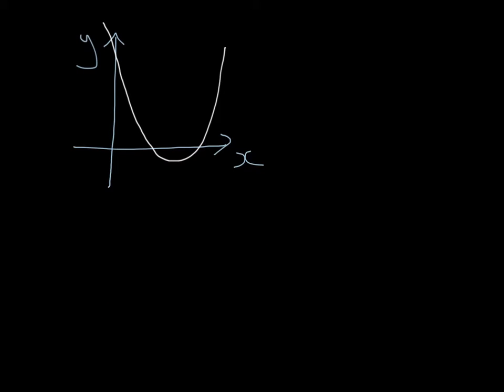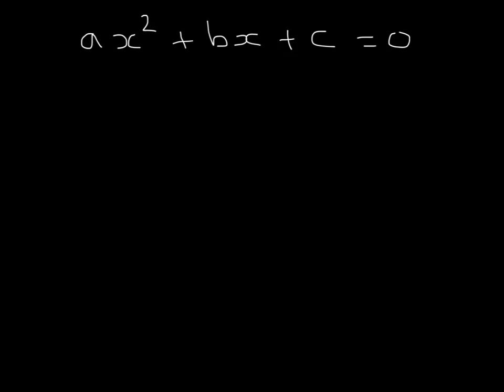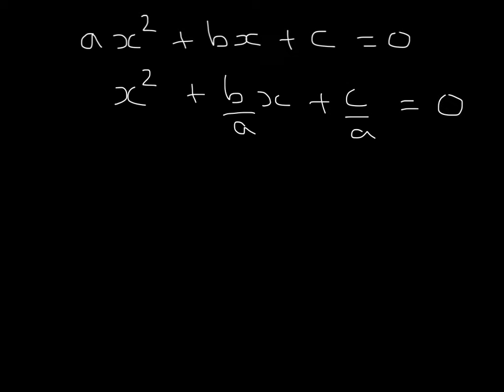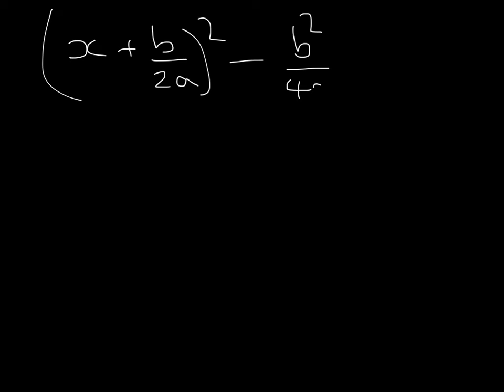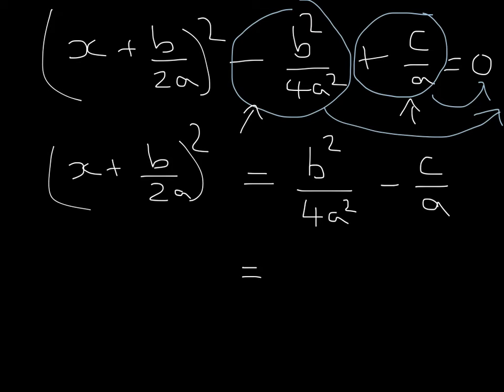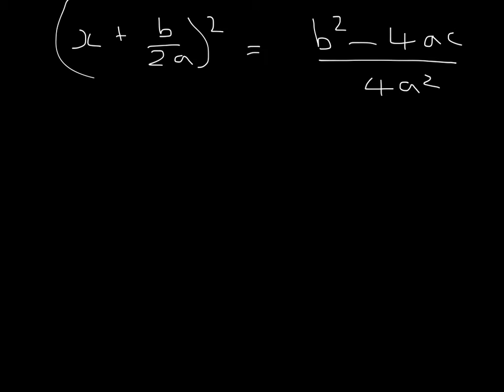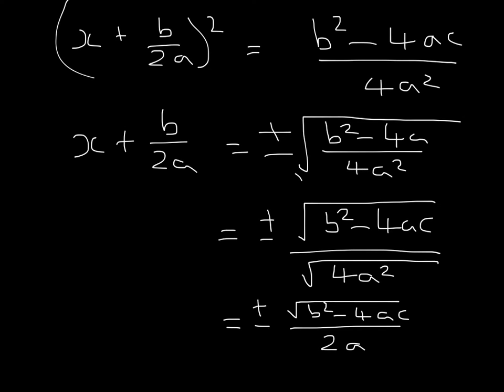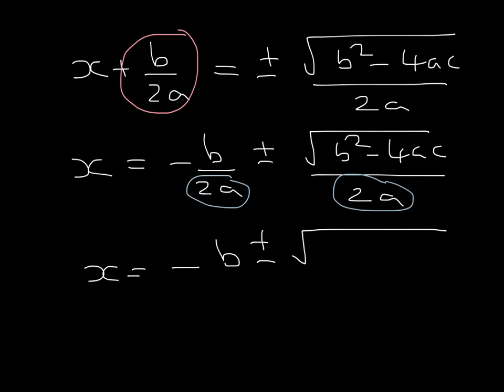The Quadratic Formula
have you ever wondered where the quadratic formula comes from?